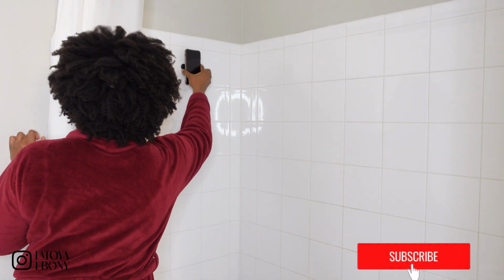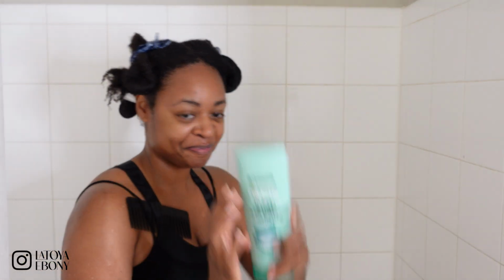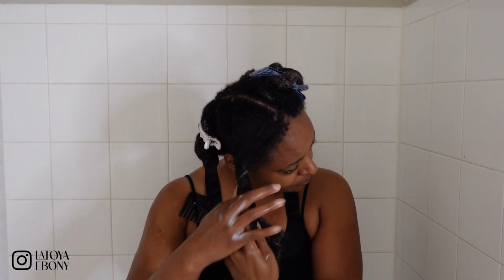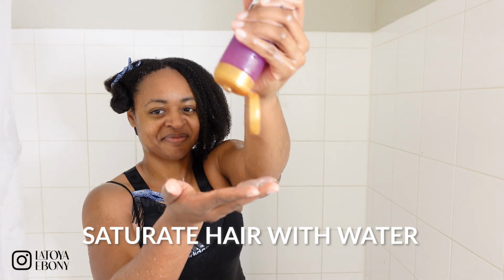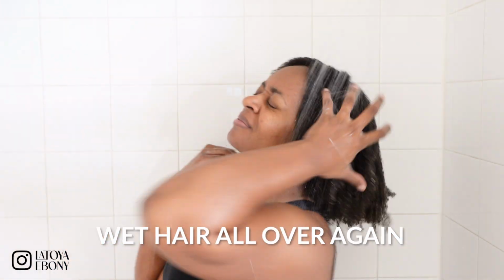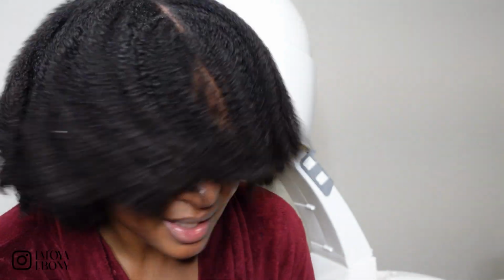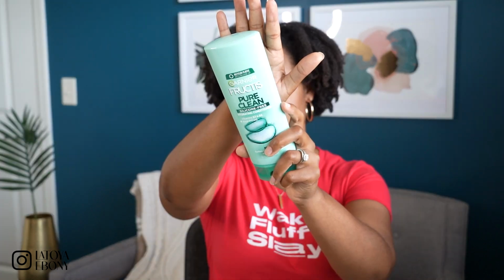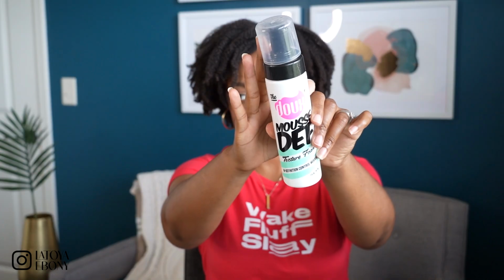4c Wash and Go to RECOVER FROM SHRINKAGE *Don’t Be Skurd*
Many naturals are afraid of wash and gos because of SHRINKAGE. This tutorial will show you how I revive my hair when it has major shrinkage and give you a simple wash and go as the next step. All Links are in the description box including the 2-weeks in my wash and go video I talked about.

Shop natural hair inspired apparel.

Wall Magnet

Wide Tooth comb
Hair Clips
The Doux Mousse
Portable Sit-under Dryer
Large Satin Bonnet

0:00 - How To Co-Wash with Shrinkage
3:15 - Simple 4C Wash and Go Tutorial
7:10 - Wash and Go Results

MAKEUP:
NYX shine killer primer
LA girl concealer (cool tan)
LA girl Concealer (fawn)
I mix my setting powders:
Ben Nye banana powder
Topaz powder
Red Blush (nars)
NYX Crimson Blush
NYX Love contours All palette
Eyebrow Pencil (Milani)
My red lipstick is discontinued. Here are some alternatives.
NYX Apple Crisp
Pink lipstick: Buxom (discontinued)
NYC Bronzer “Sensational”: Discontinued

1. I always put out a new blog post when I upload videos. You can also check out the YouTube Tab, where they auto-upload.

All information provided in this video, my websites, or any other content I create is for entertainment and informational purposes only. Please consult licensed professionals for proper guidance with any concerns you may have.